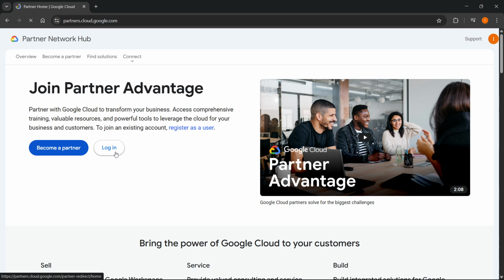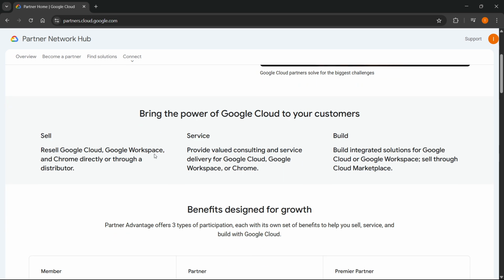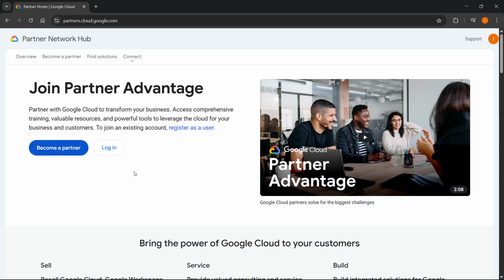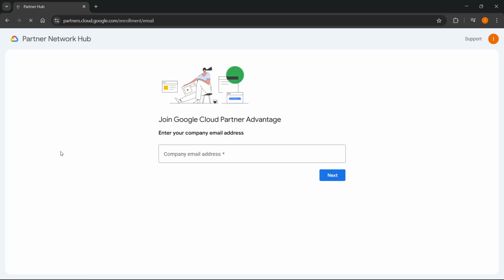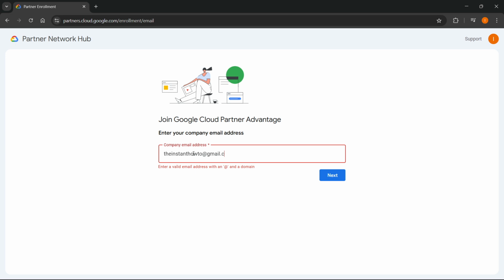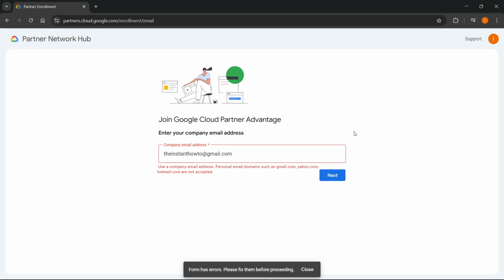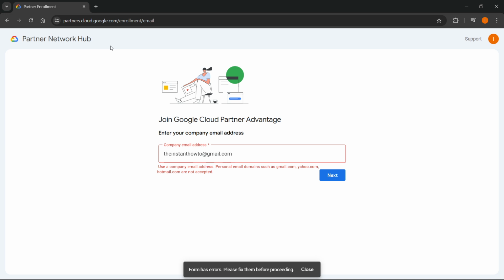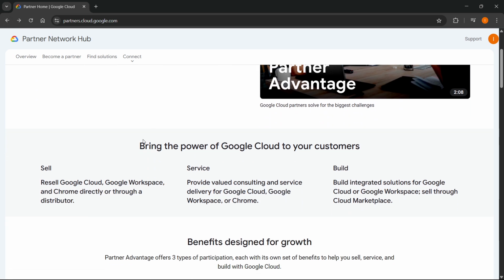How To BECOME Google Workspace Reseller (QUICK & EASY) 2026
In this video, I'll show you how to become a Google Workspace reseller. This is a full guide on how to set up your reseller account and start offering Google Workspace services step-by-step in 2026.

If you've been trying to join the Google Workspace reseller program, this is the video you need to see!